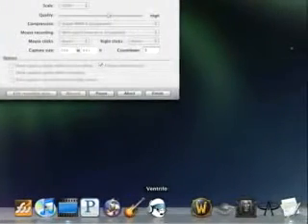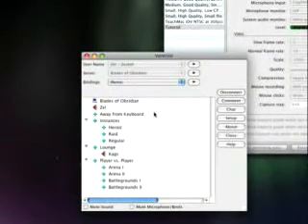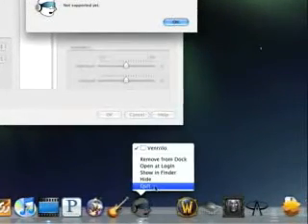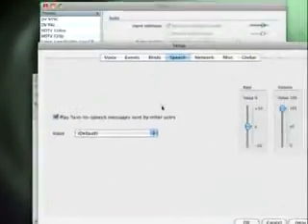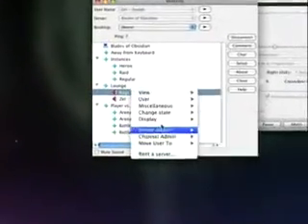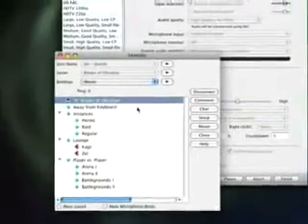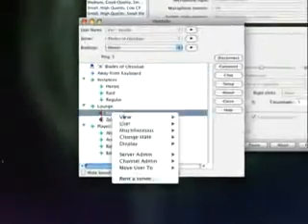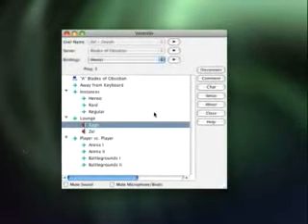Ventrilo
A video tutorial on voice-chat software, Ventrilo.